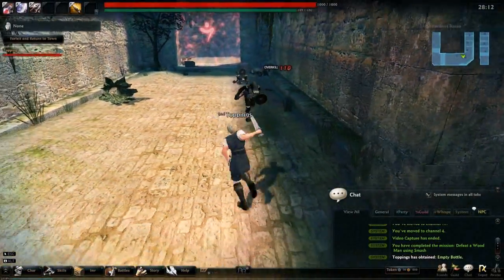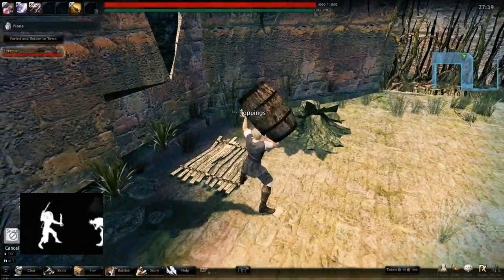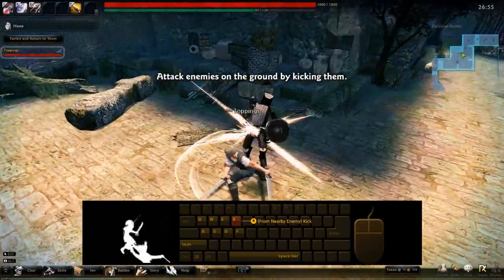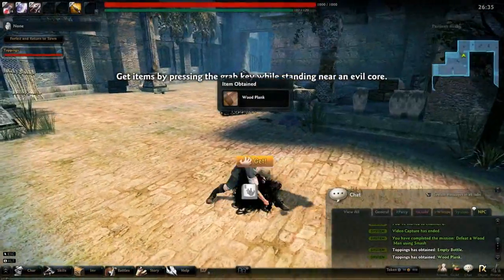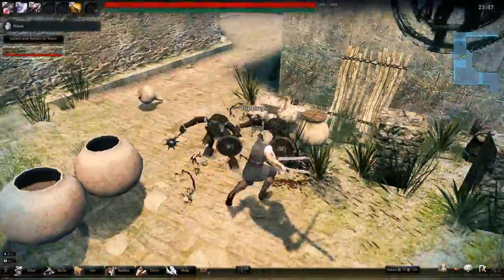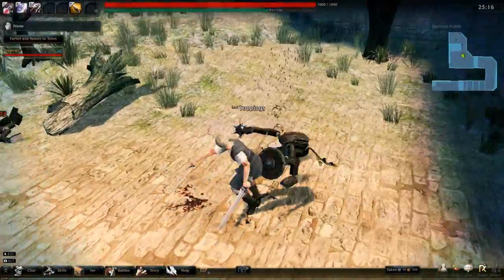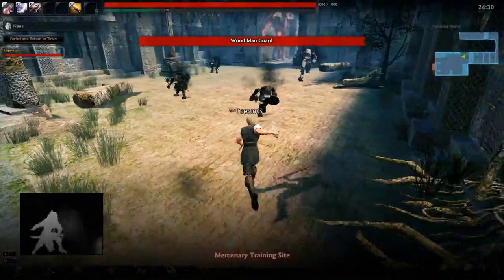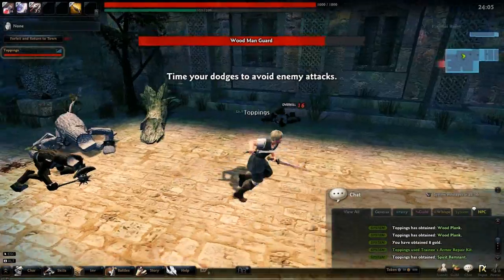Vindictus /w Commentary - First Impressions Mission Gameplay 720p HD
This is one of the first impressions videos I have lined up for Vindictus. Vindictus (Mabinogi Heroes in other regions) is a F2P Action MMORPG currently in an 'open beta' state that anyone can sign up and play in.